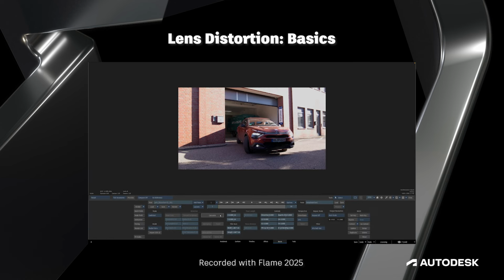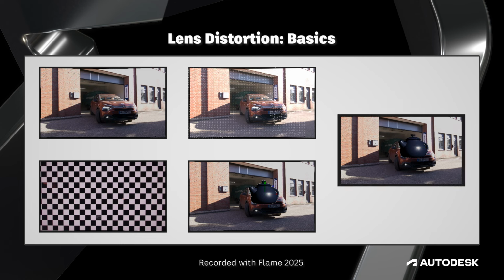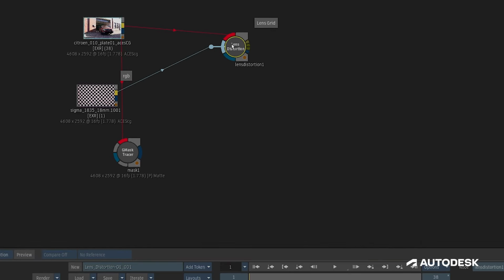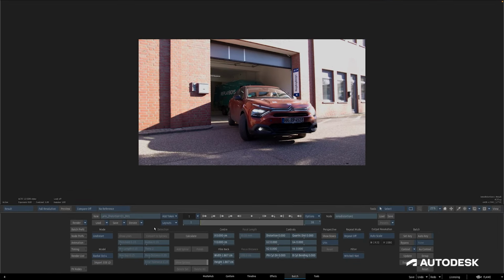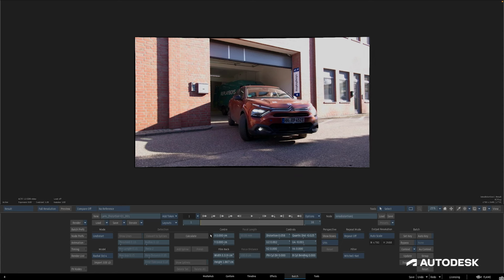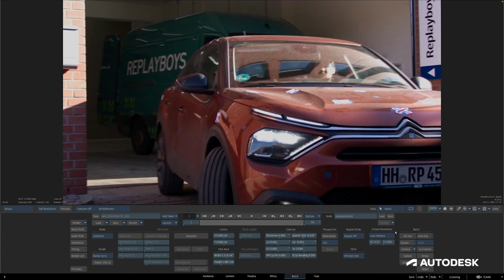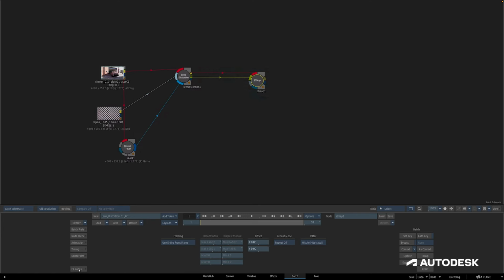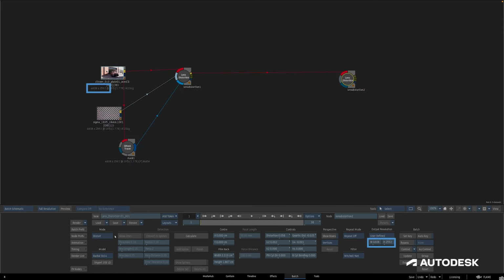Lens Distortion: Basics - Flame 2025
Learn how to accelerate your lens distortion workflow with Flame 2025's new Lens Distortion node.

Level: Intermediate
Recorded in: Autodesk Flame 2025
Recorded by: Jeff Kyle

or if you are in education, you can sign up for a free license

00:00 Introduction
00:49 Lens Distortion Overview
01:56 Inputs, Modes, and Models
03:09 One-Click Distort Workflow
03:32 Controls and Outputs
05:51 Re-Distort Workflow